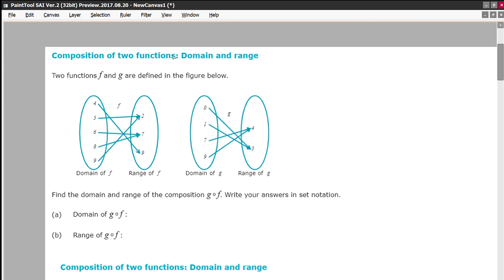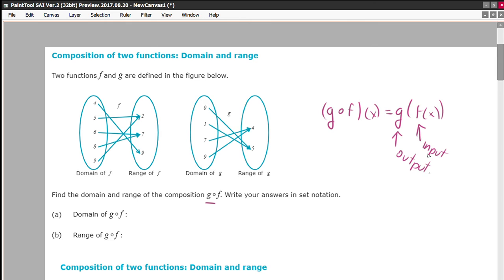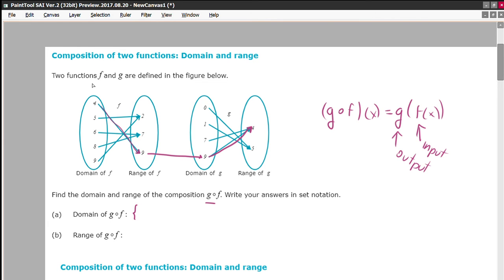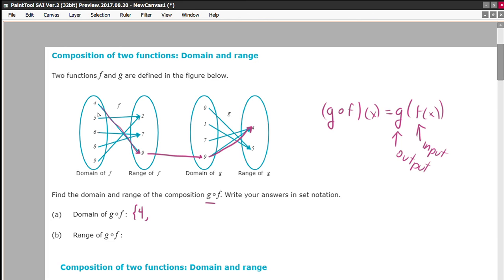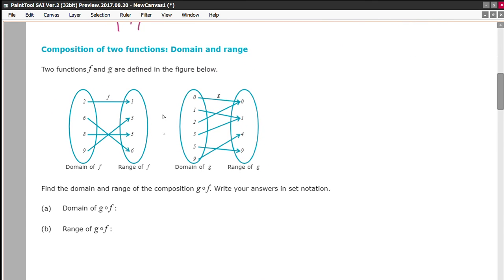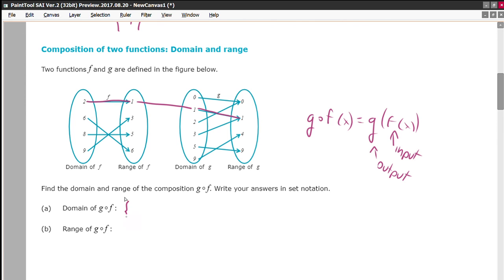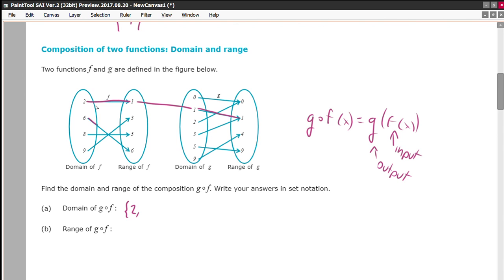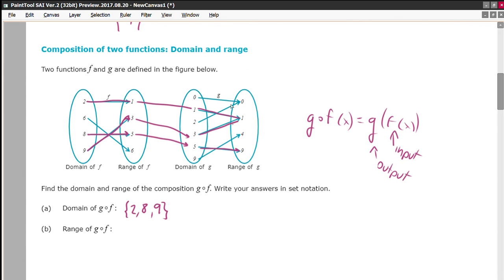Composition of two functions Domain and Range